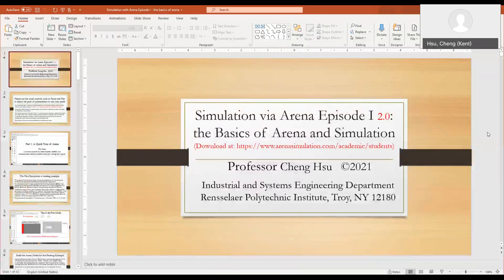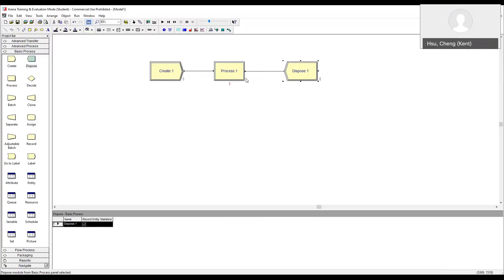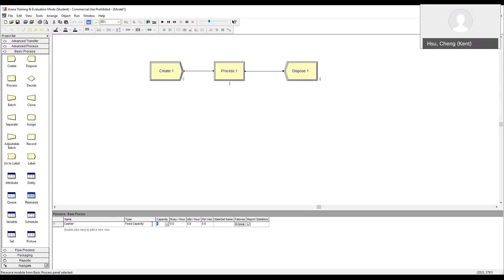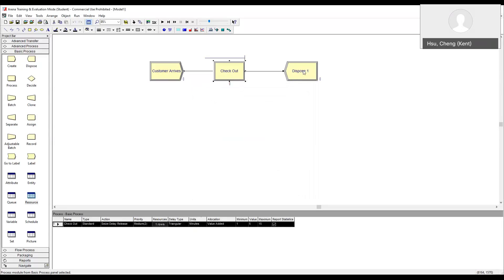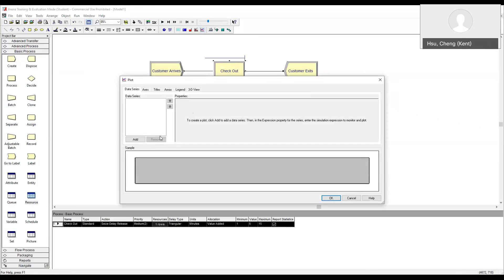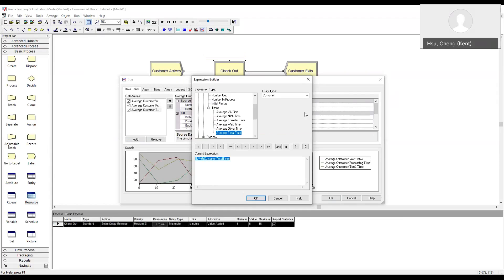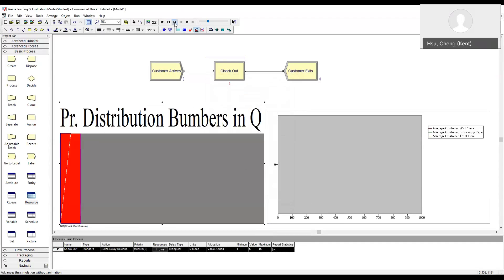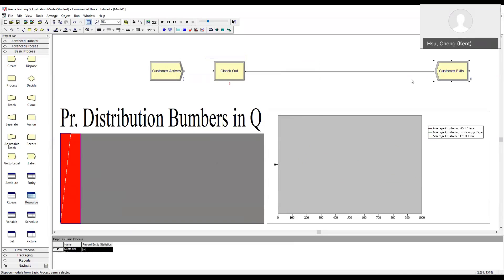Simulation: a Crash Class on Arena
This video supplements Simulation via Arena Episode I v2.0. It provides a live demonstration, with explanation, of the step by step process for creating the first simulation model shown in Part 1, Episode I. You can download a free student version of Arena from this